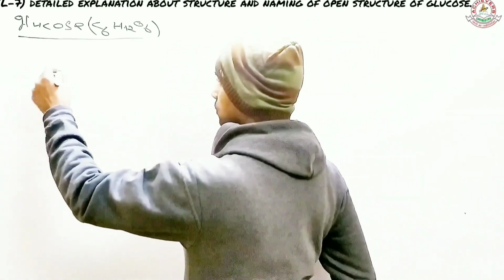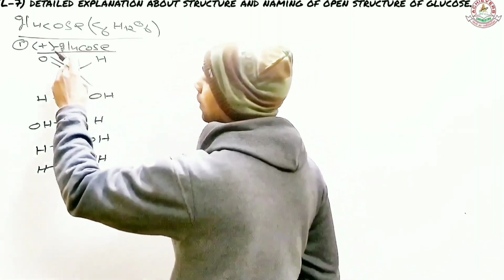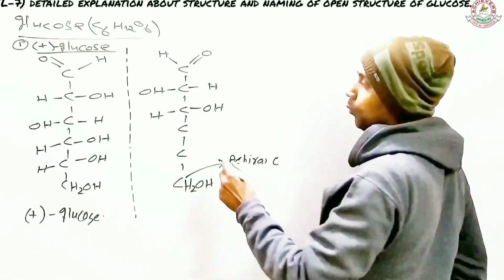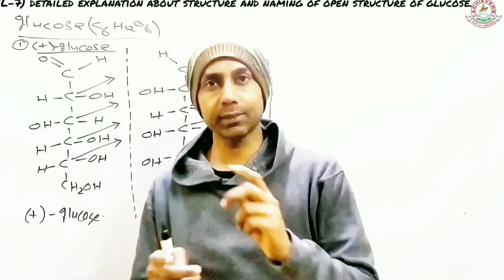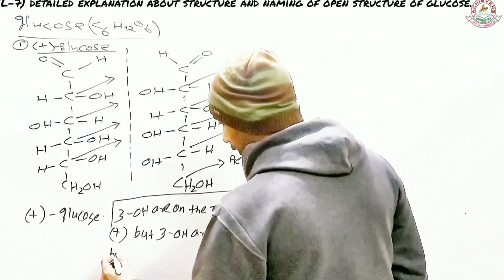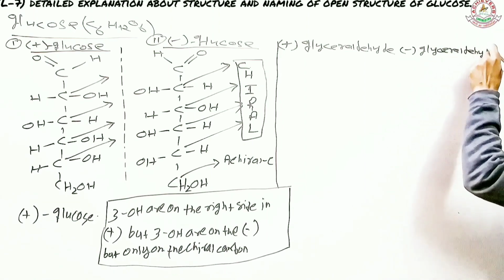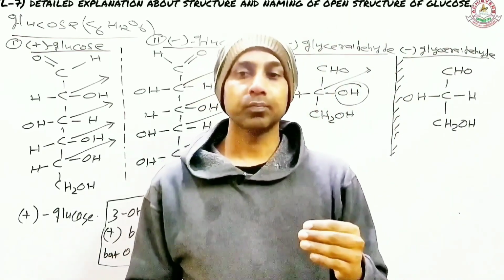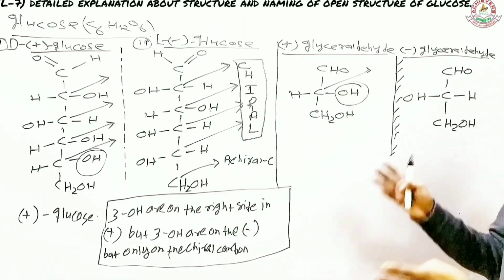Biomolecules class 12th Chemistry || Glucose (Preparation + Structure) || NEET JEE || By Madan kumar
biomolecules
organic
12th organic
glucose structure